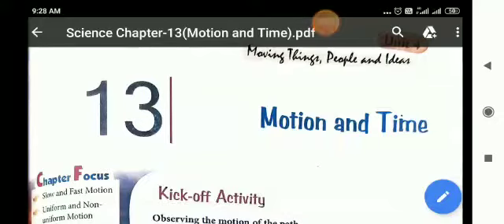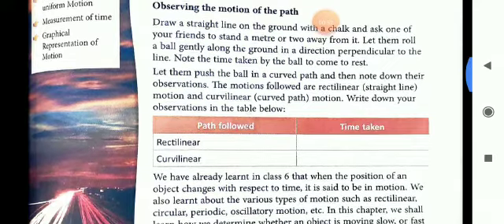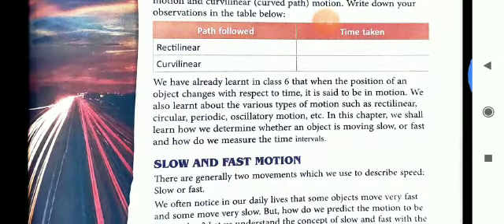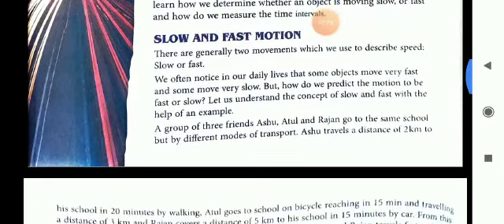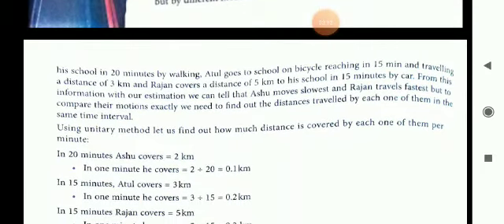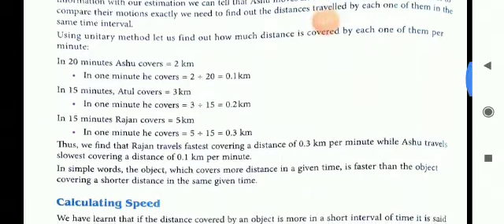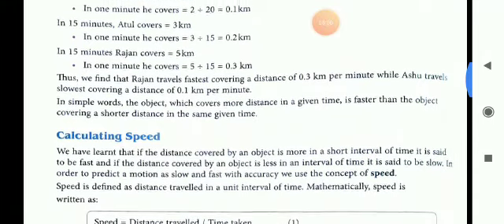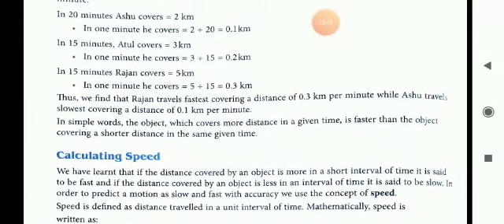Science-17-7-20-By Anju Kumari